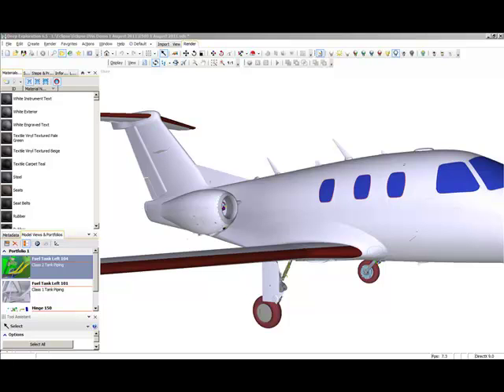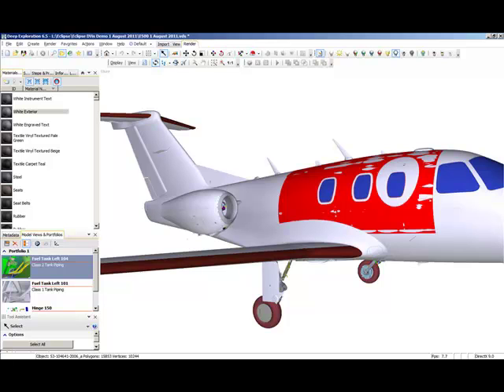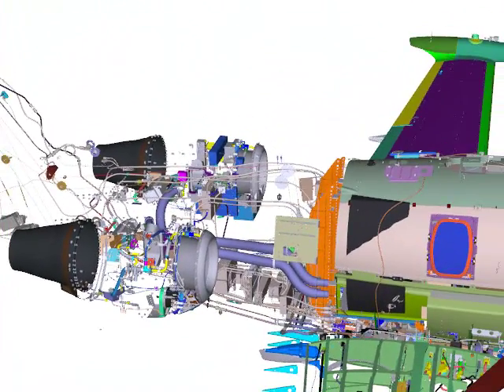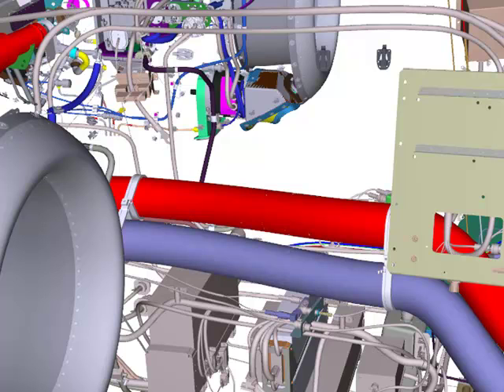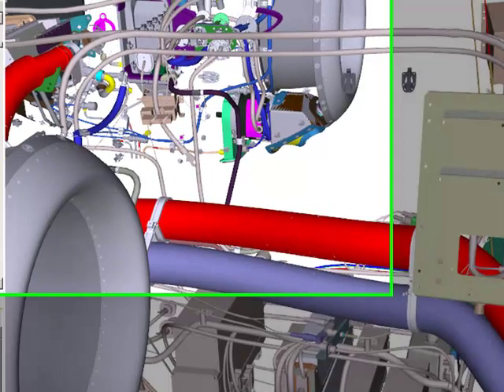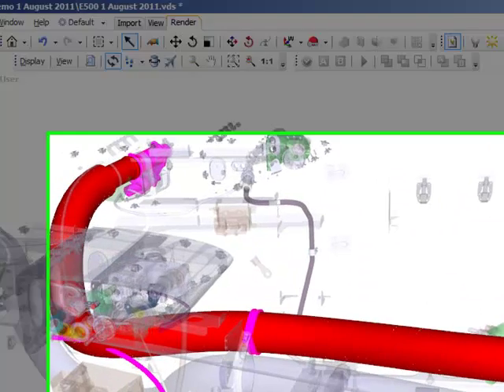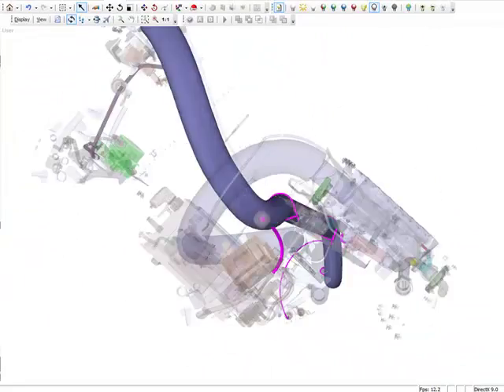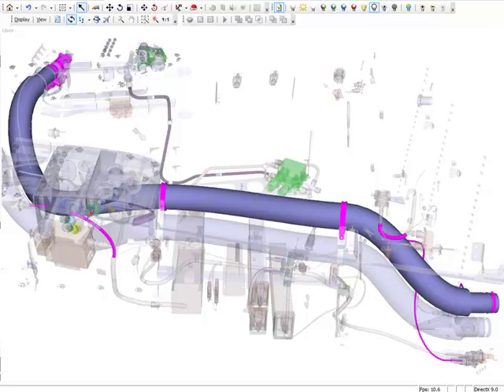Deep Vision Query Example: Repair Replace Context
Deep Vision is a new file format developed by Right Hemisphere that enables users to generate, load, view and interrogate assemblies of over 2 million parts, and 1 billion polygons on a 2GB 32 bit computer with load times under 20 seconds and interactive frame rates above 20 frames per second.

to find out more.